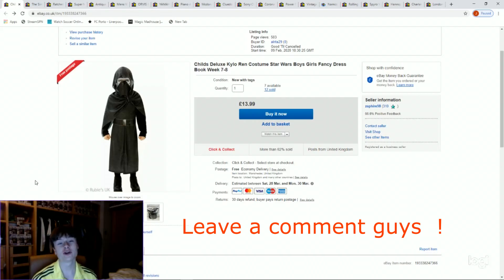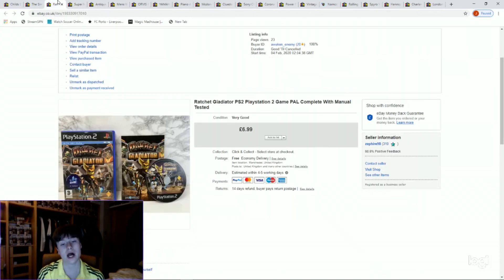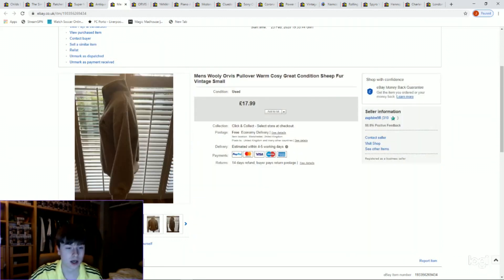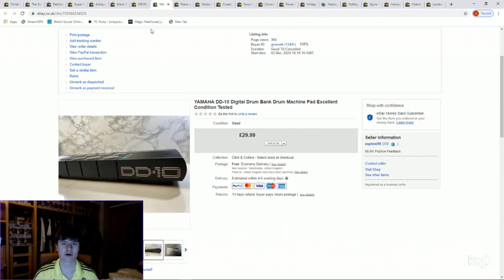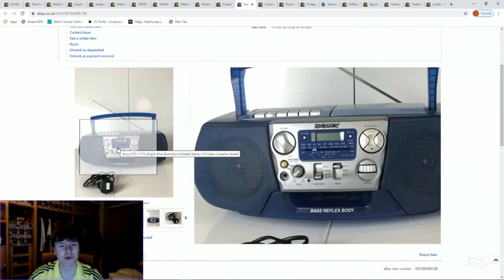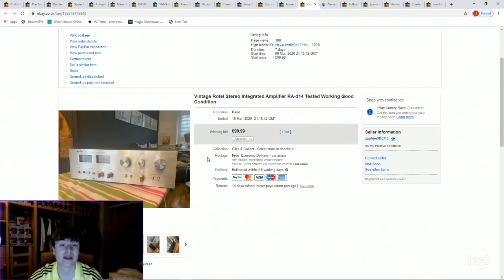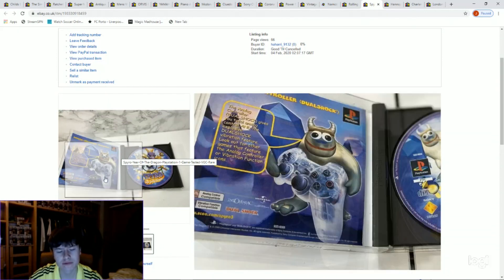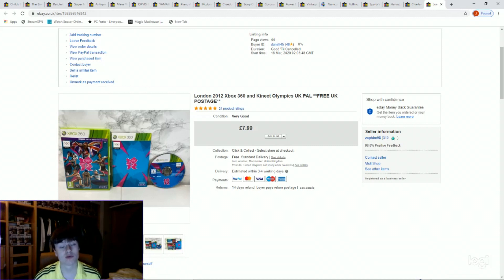What Have I Sold on eBay?! #2 Uncertain Times... Make Money Online on eBay... UK Reseller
Hey Guys! Hope you enjoy tonight's video!
I'm looking at getting some live chats going with like minded people in the community! Get in touch...
Hope you are all well and looking after yourselves during these uncertain times.